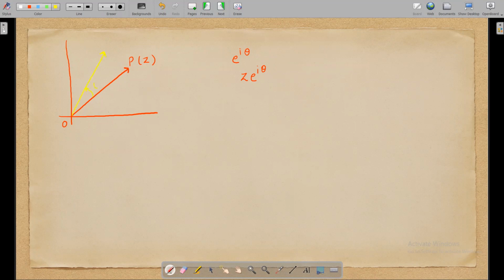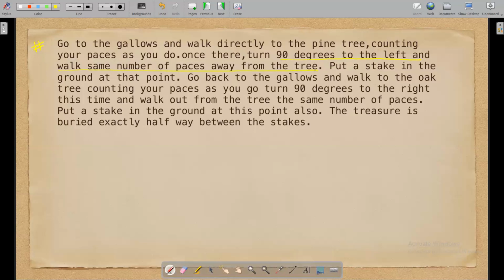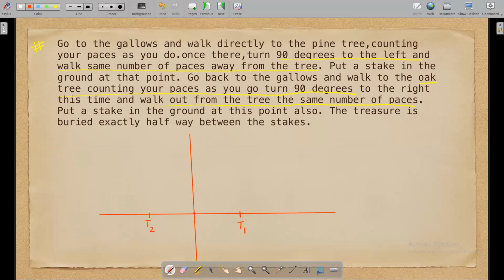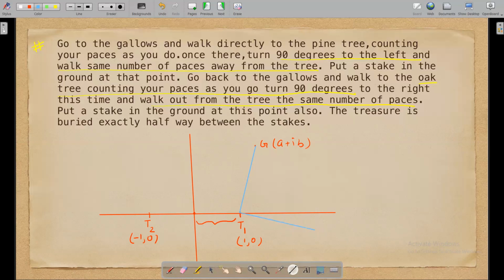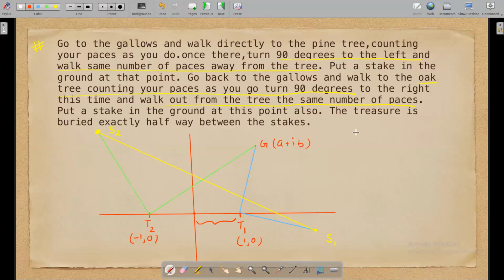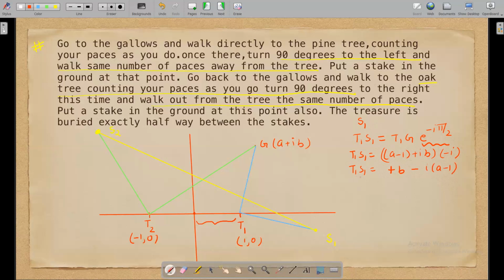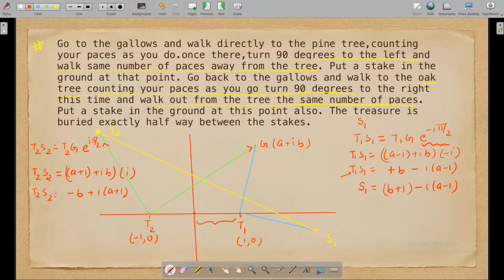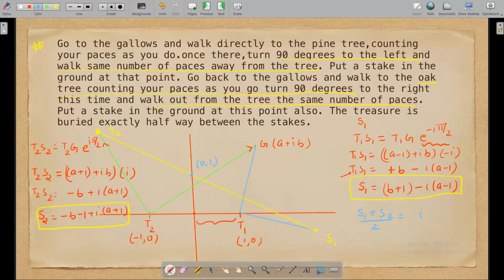Solving the Gamow's Puzzle using Complex Numbers [Part-1]